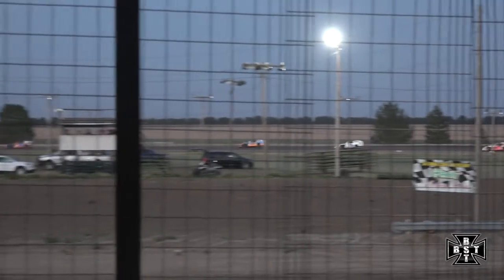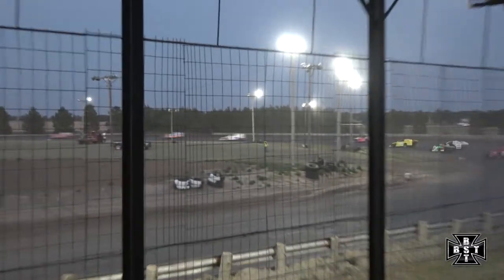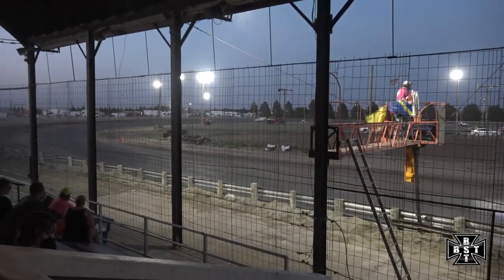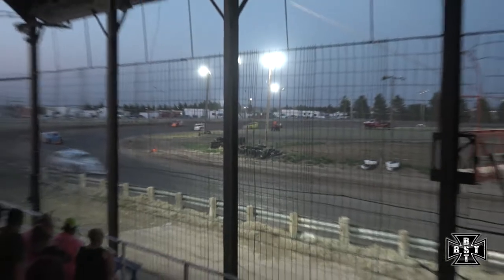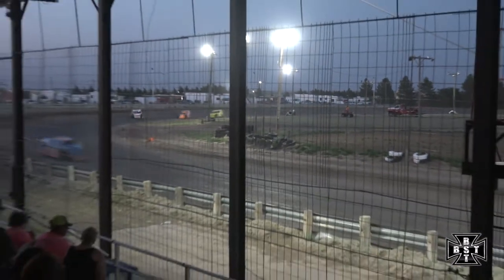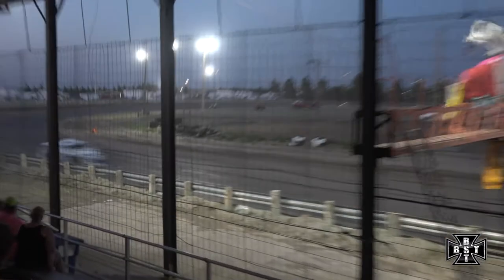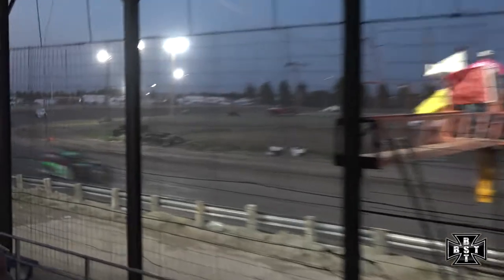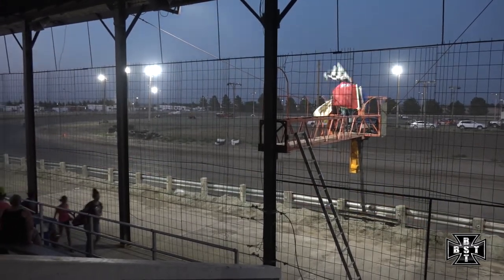Modified Main |Sherman County Speedway| 06.07.2020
This is the Modifieds Main at Sherman County Speedway in Goodland, Kansas on 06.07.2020